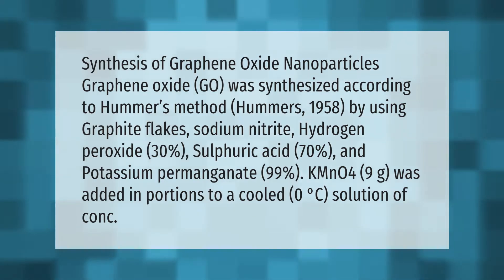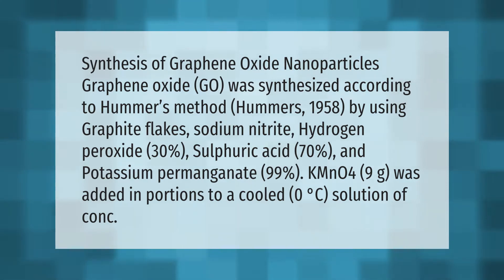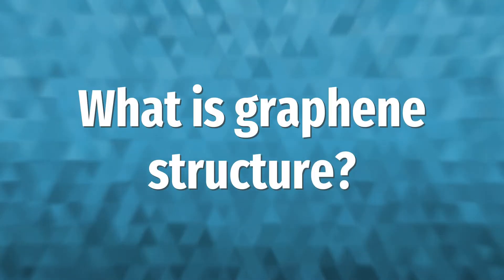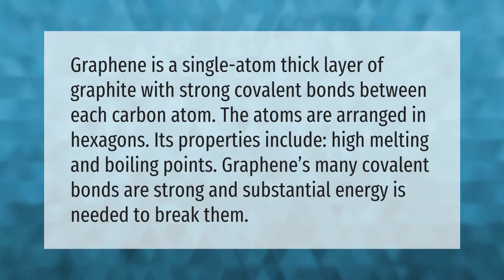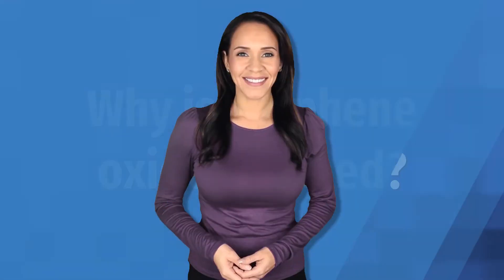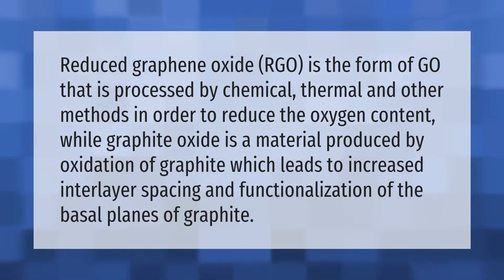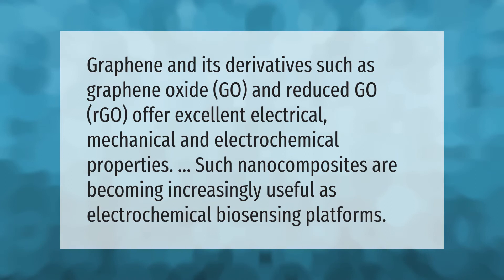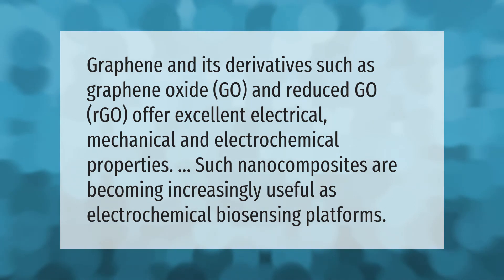How do you make graphene oxide nanoparticles?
00:00 - How do you make graphene oxide nanoparticles?
00:52 - What is graphene structure?
01:23 - Why is graphene oxide reduced?
01:55 - What is graphene oxide nanocomposites?

Laura S. Harris (2021, July 6.) How do you make graphene oxide nanoparticles?
    AskAbout.video/articles/How-do-you-make-graphene-oxide-nanoparticles-257106